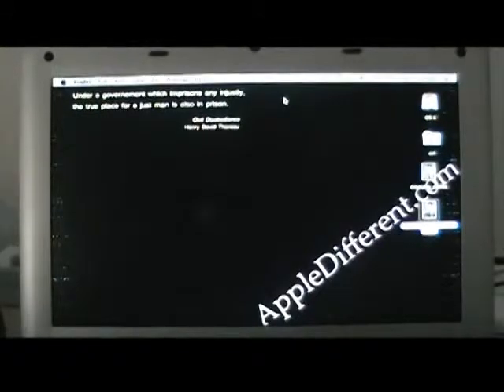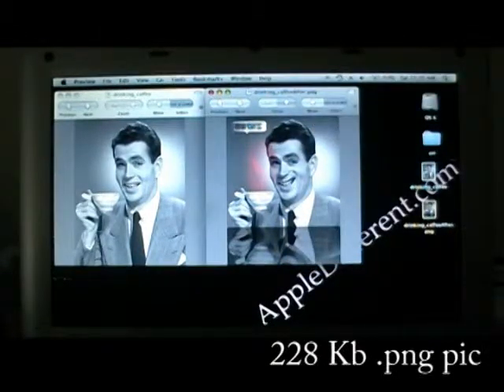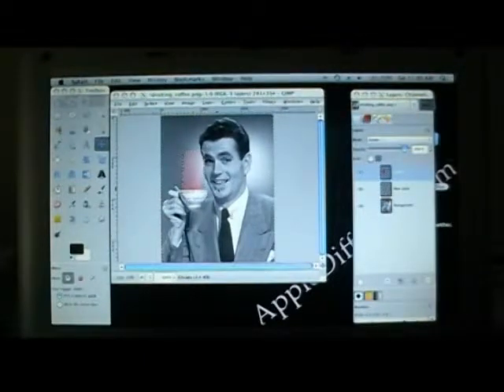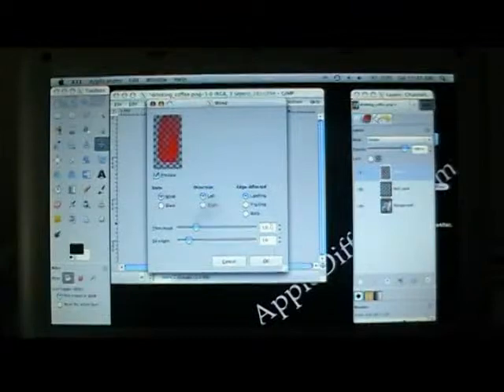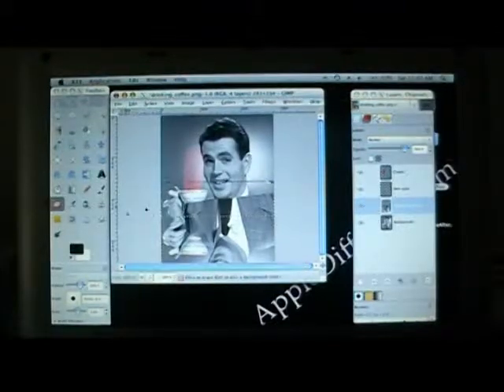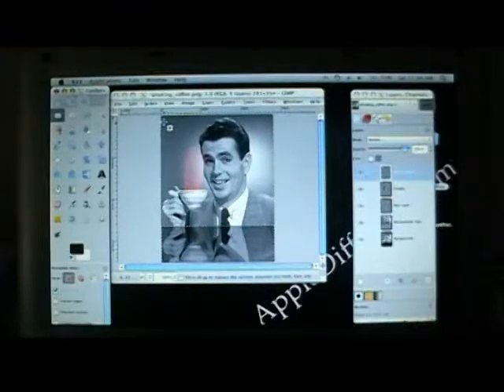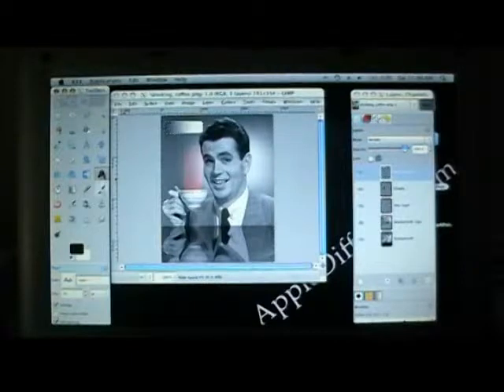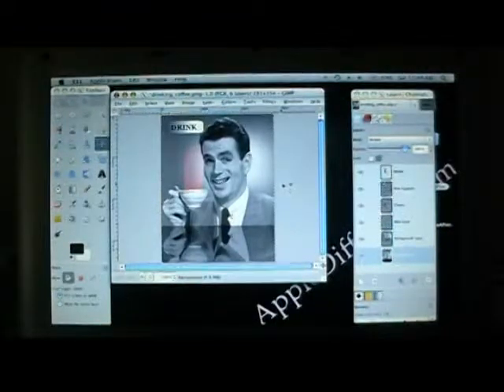Gimp running on hackintosh netbook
Here are some videos of Gimp running on OS X86 Hackintosh MSI Wind Clone.

Atom N270
2Gb Ram
80Gb HDD
Leopard 10.5.4

iPhoto is really slow when you edit photos. You'd better go with Picasa. Nevertheless, Gimp is a powerful and lite application that lets you create cool effects. You need to learn how to use it, but it's worth it.

Here you can see we created smoke, an "Apple Mirror " effect, an aluminum-brushed button and a caricature smile.